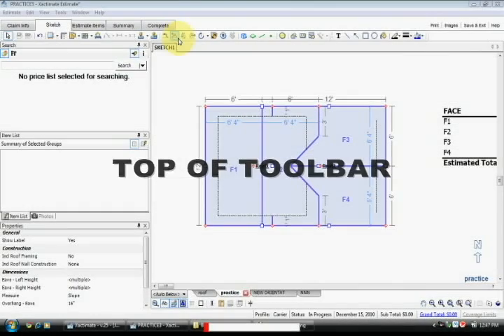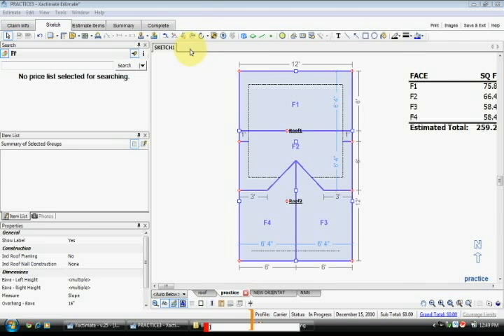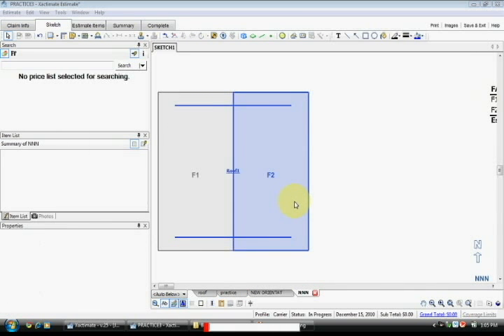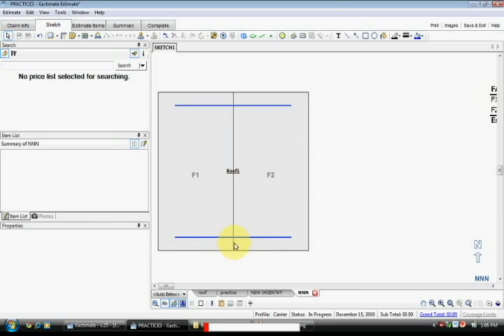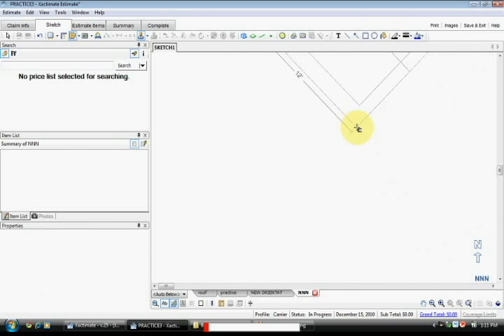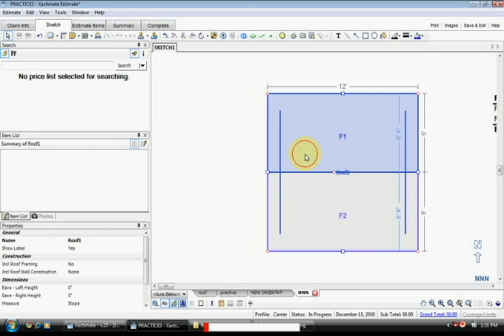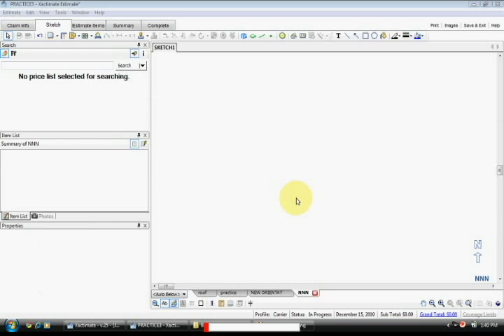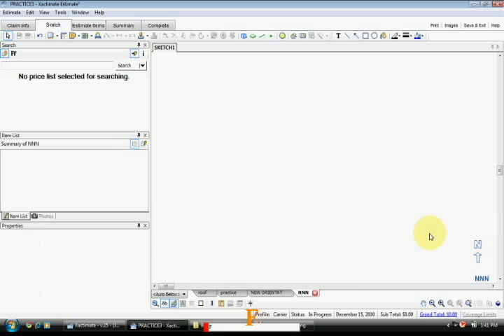Roof Sketch Pro - Xactimate Lessons - Top Toolbar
This is a short TOP TOOLBAR trailer to introduce you to the RoofSketchPro downloadable tutorial videos.  These narrated videos teach how to use Xactimate software.